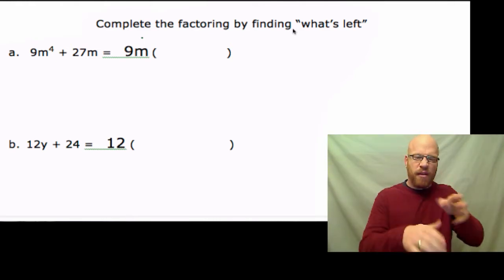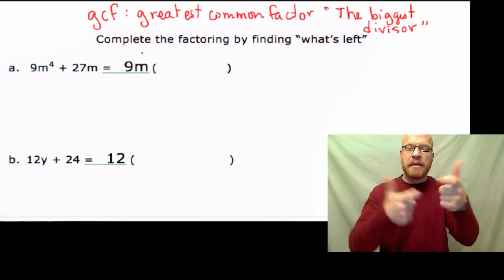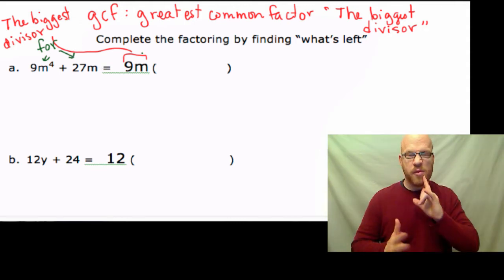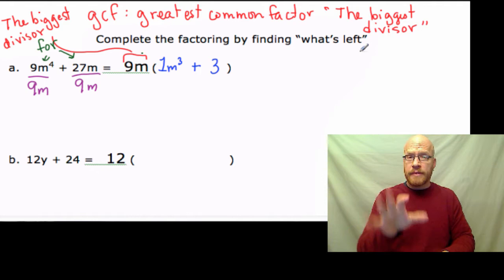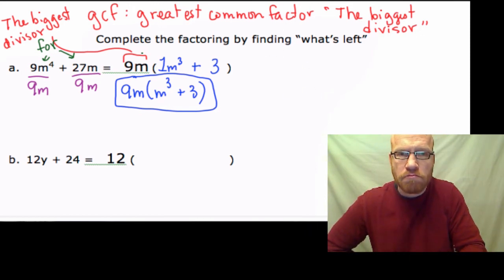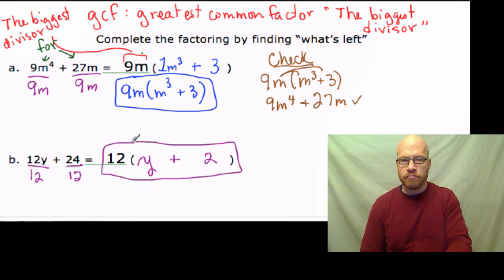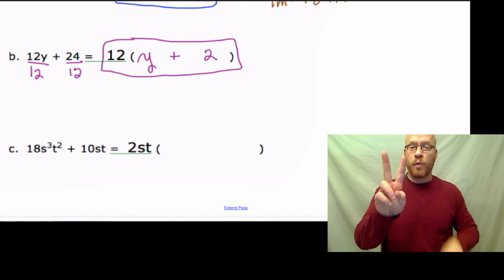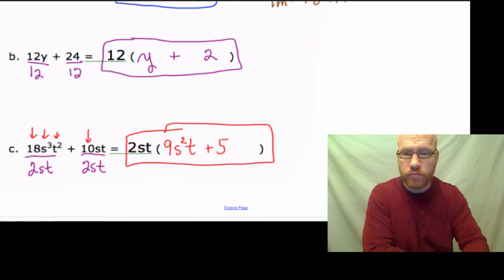Factoring the GCF #1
Factoring the greatest common factor out of polynomials